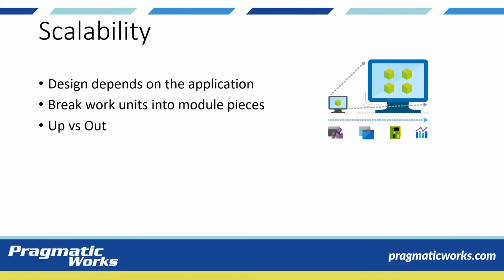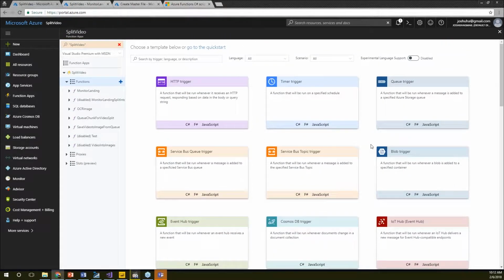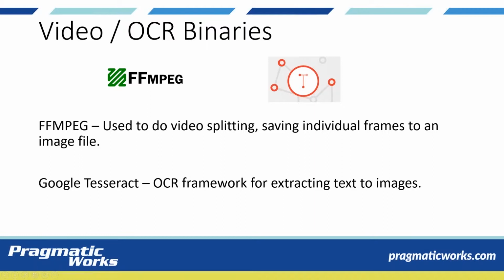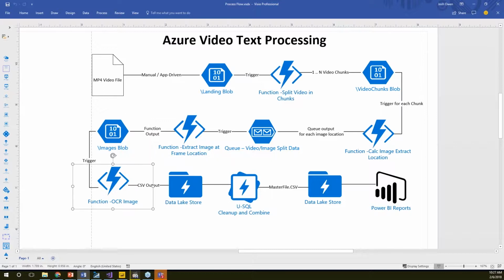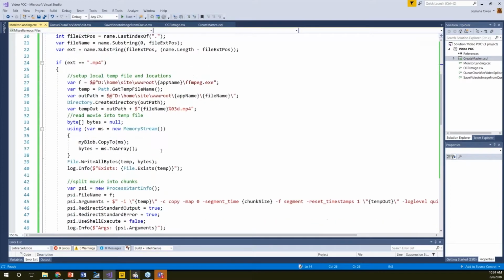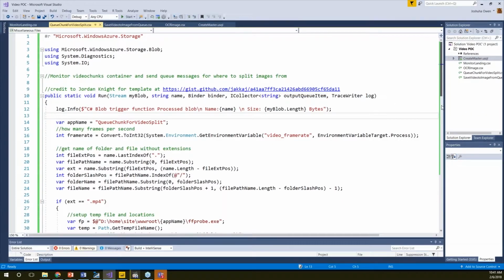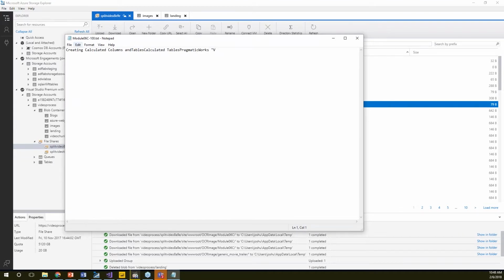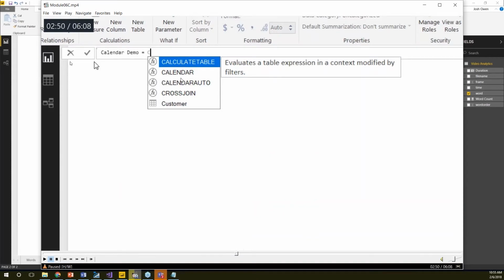Building a Scalable Application with Azure Functions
"Are you interested in learning how to leverage Azure Functions to create an app that can scale to demand?

In this session, we will walk through the architecture and components of creating an Azure-facing video processing application that can scan videos for text and provide that information in CSV files for analysis. We will cover the architecture, data flow, and Azure technology pieces including Azure Functions, Blob Storage, Storage Queues, Azure Data Lake Storage & Analytics, and Power BI.

Please note that this session does heavily utilize C# code as Azure Functions are a developer-facing tool. However, code will mostly be covered at a high level to discuss purpose and functionality."